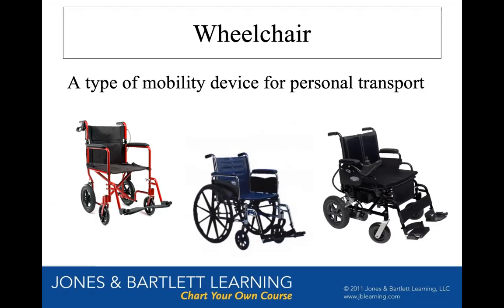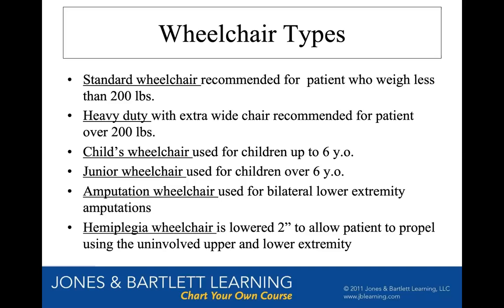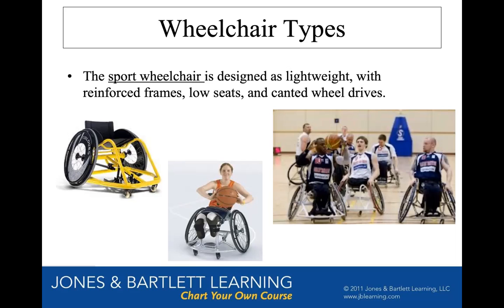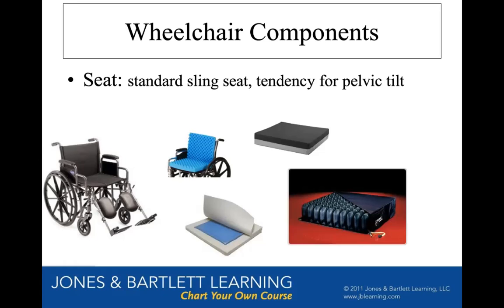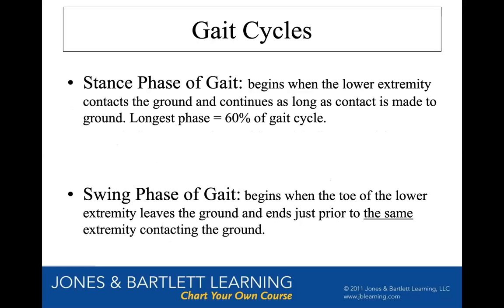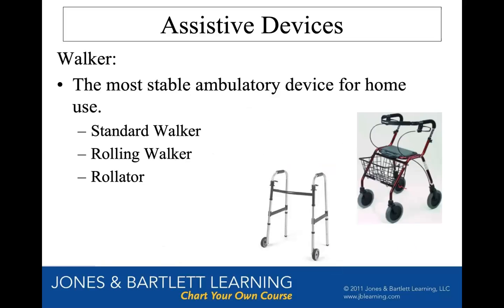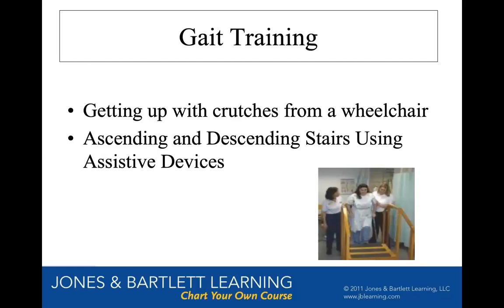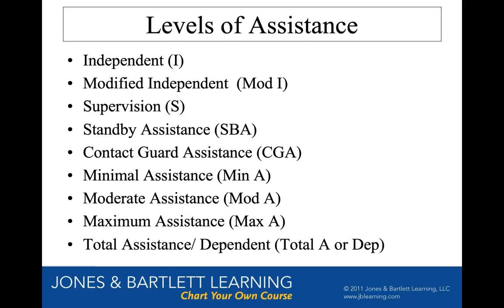AD and Gait